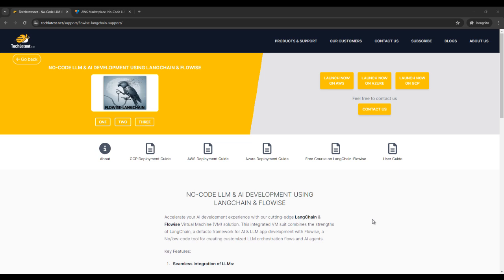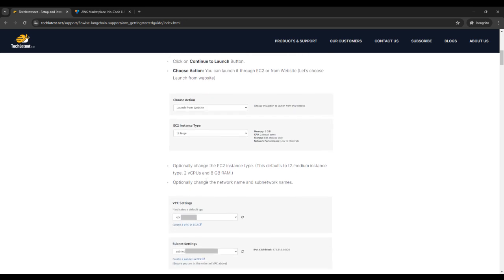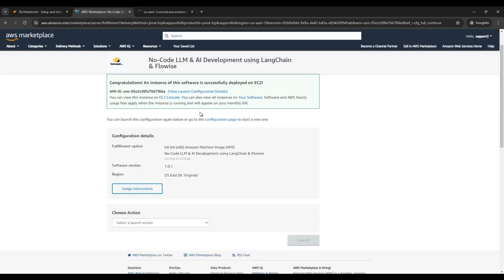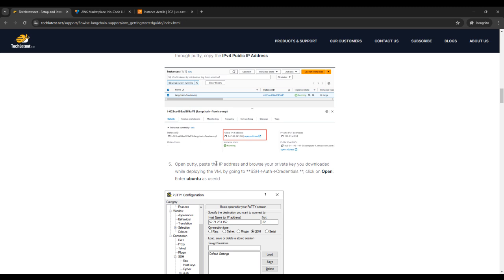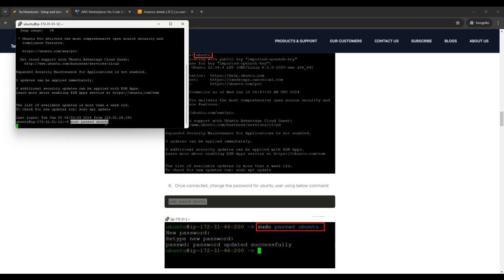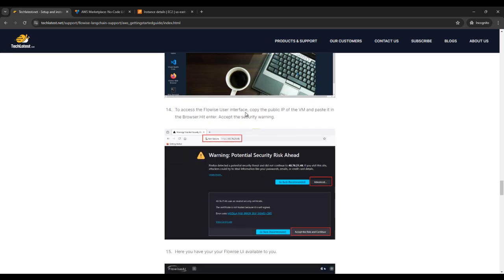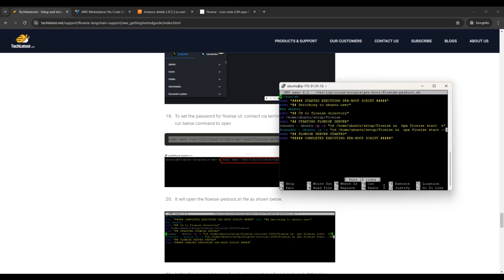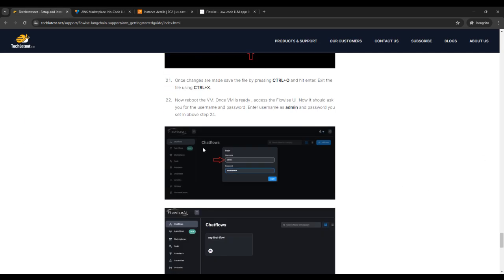05 - Setup & Installation of FlowiseAI on AWS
Learn how to set up and install FlowiseAI on AWS. This lecture will walk you through the process of deploying FlowiseAI on Amazon Web Services, covering the necessary configurations and best practices for a successful integration.